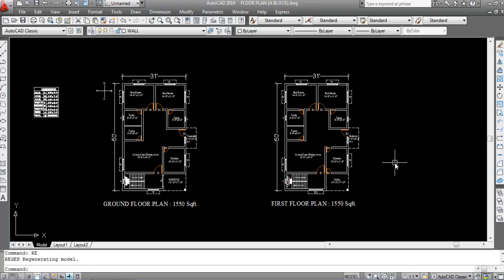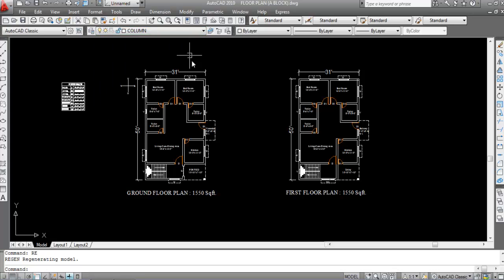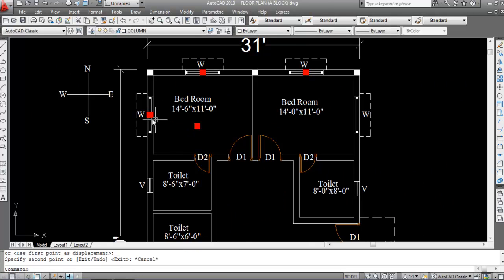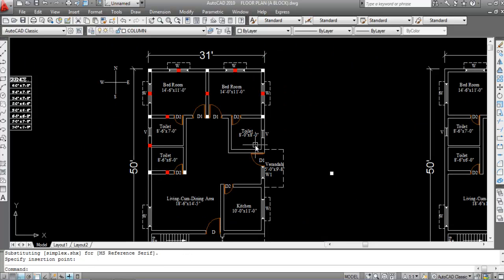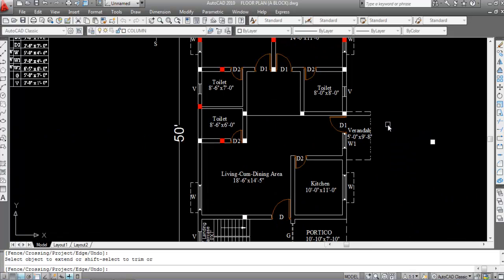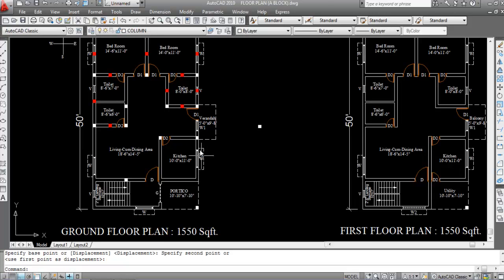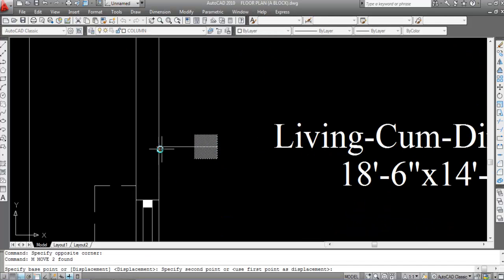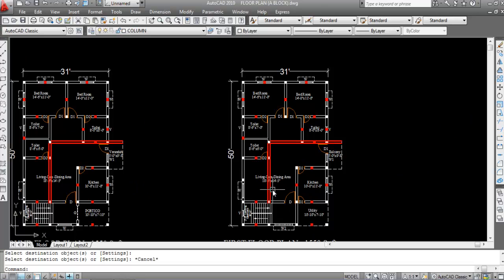How to Provide Columns in Building Drawing AutoCAD || Building #2